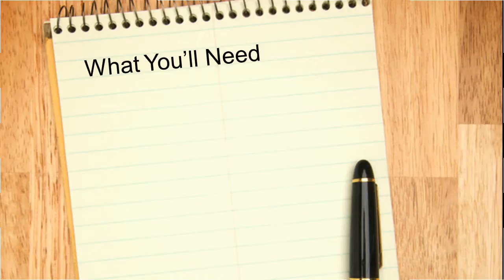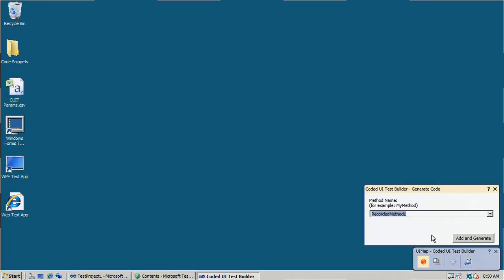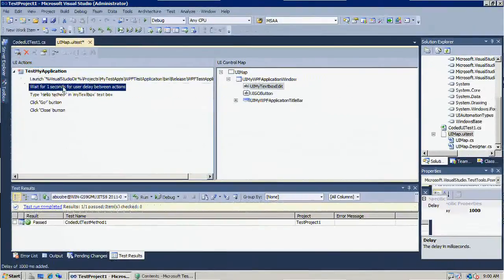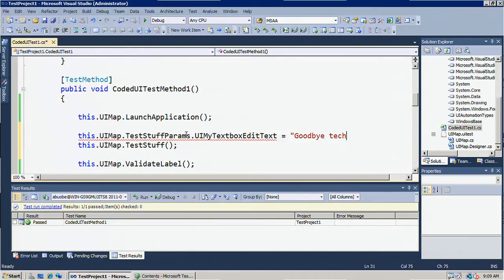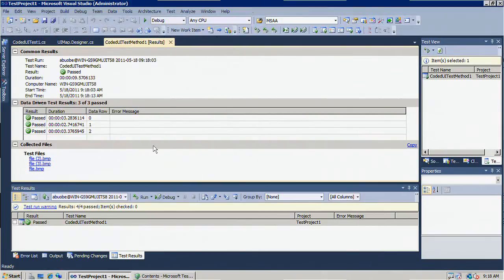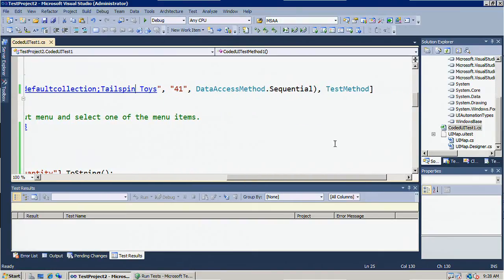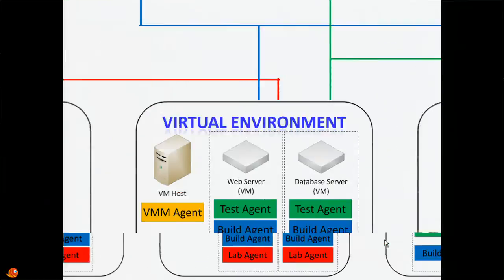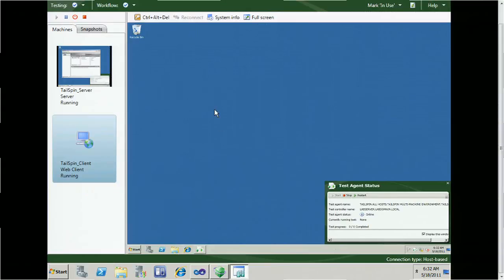Tech·Ed North America 2011 Test Automation with Microsoft Visual Studio 2010 Coded UI Tests and Lab